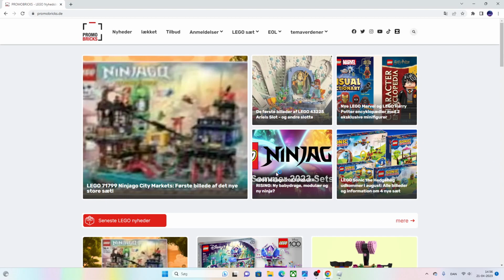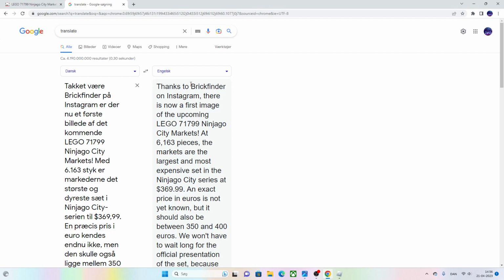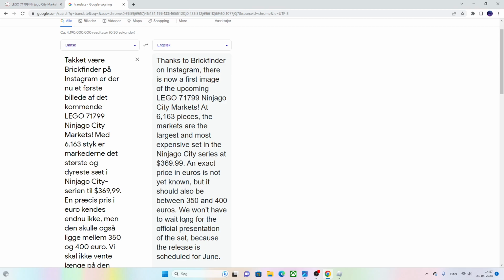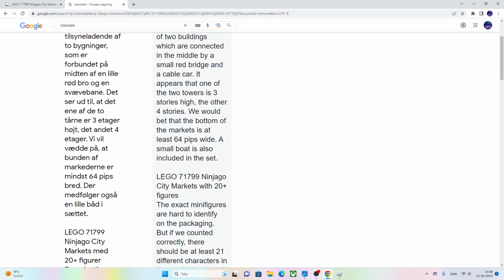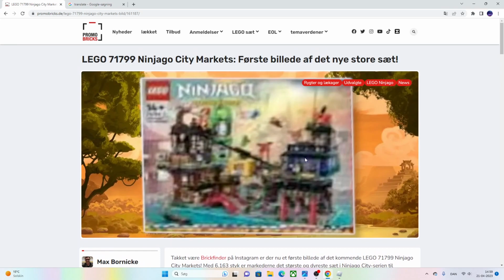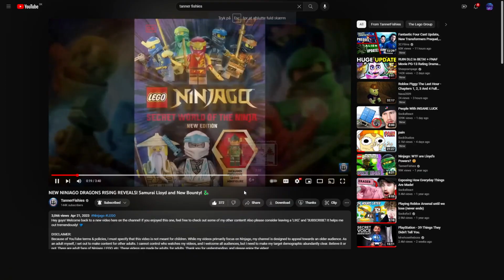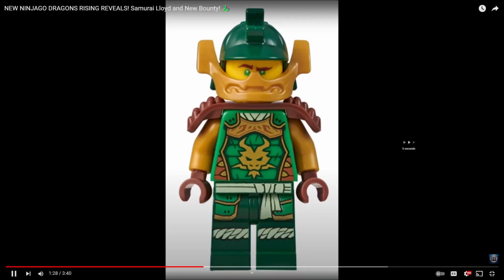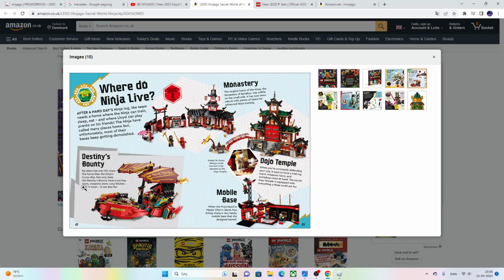leaks about a new LLoyd minifigure and a new destiny's bounty and a image of Ninjago city markets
the LLoyd and destany's bounty